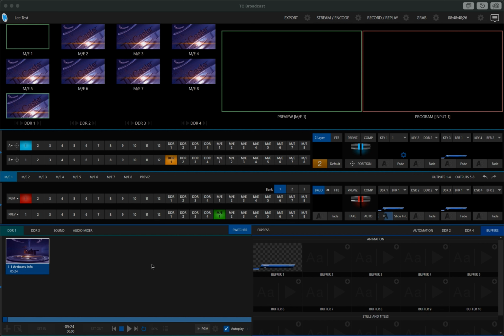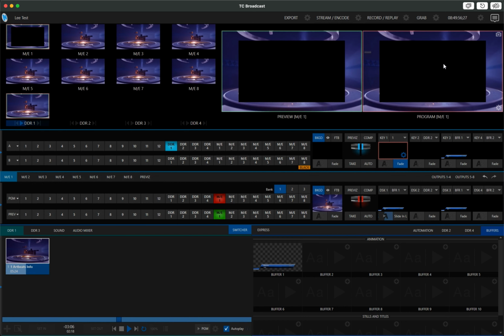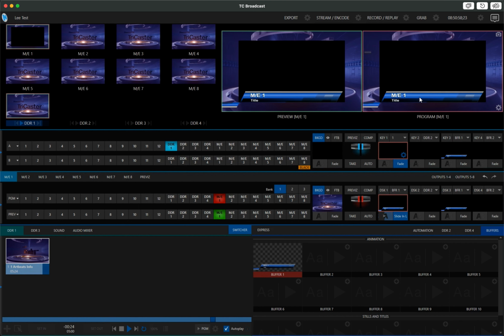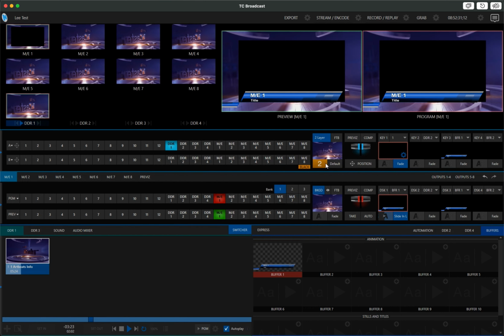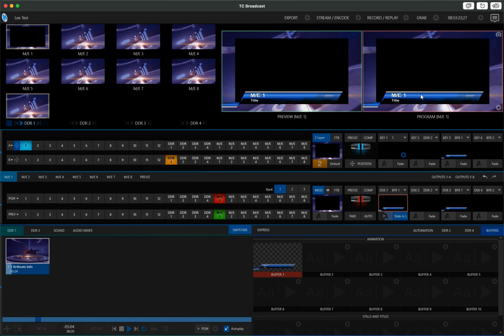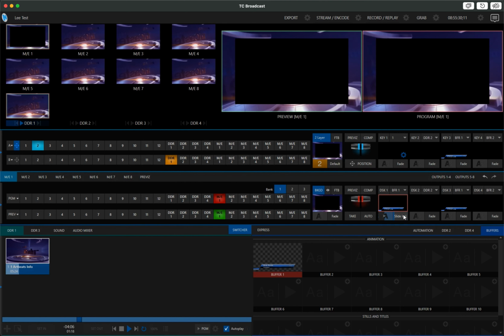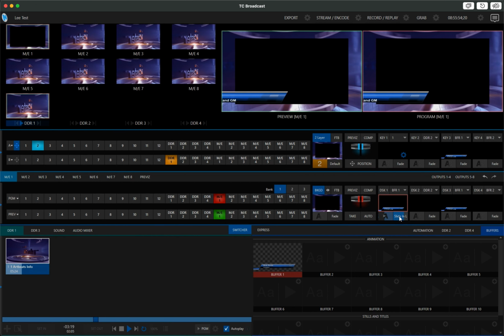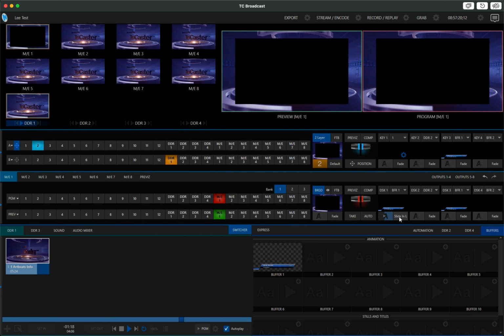TriCaster Tips w/Lee - Automating Lower Thirds Inside Mix Effects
Automating lower thirds is simple if you're taking a single input live.  However, what if you have created a mix effect with a background?  Not as simple, right?  WRONG!  Here I show you how to automate your lower thirds with various inputs using a mix effect!

This Newtek Tricaster Tutorial will help you to get the most out of your switch and help streamline virtual and live productions.